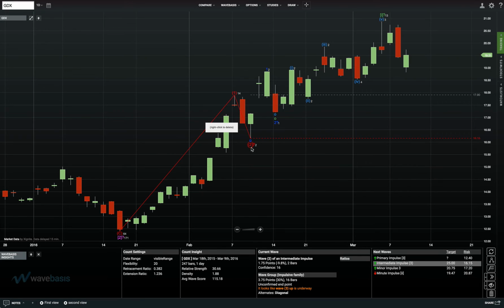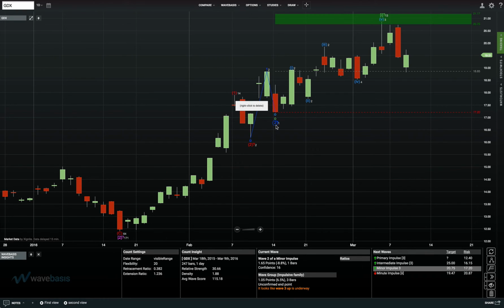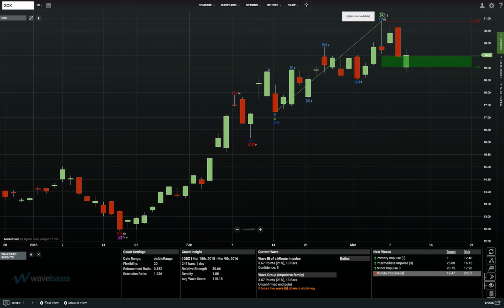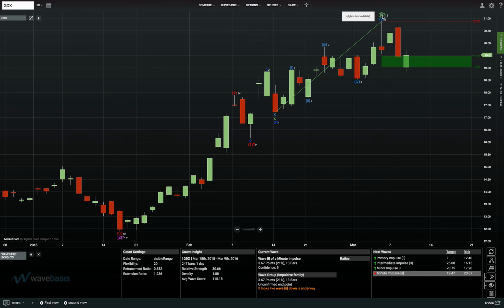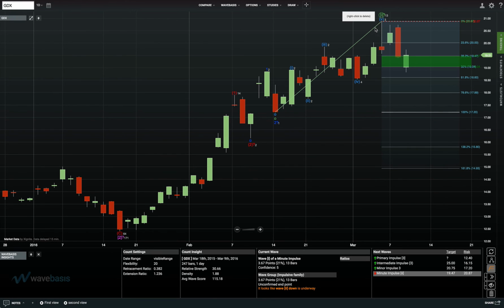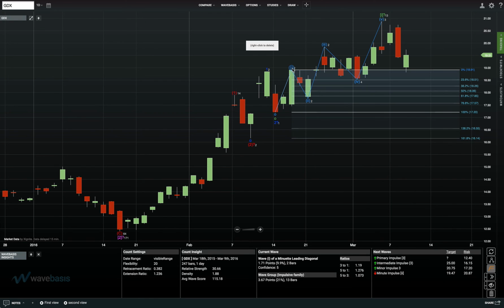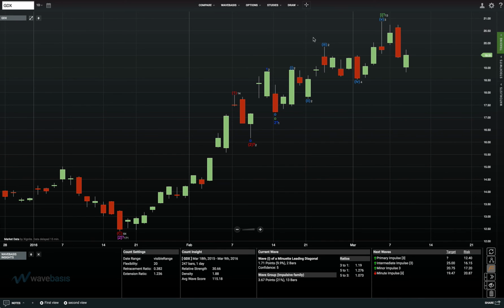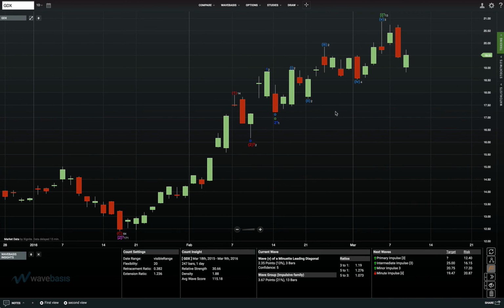GDX potential setup - 2016-03-09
Is the GDX miners index about to extend higher in a 3rd wave?

This video uses the WaveBasis Power Tools for Technician to vastly accelerate the Elliott Wave analysis workflow.